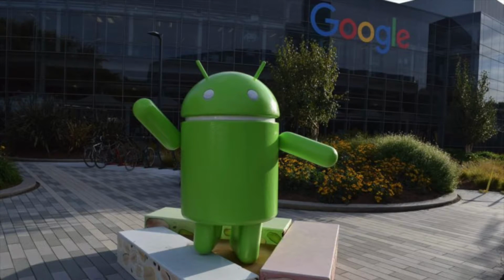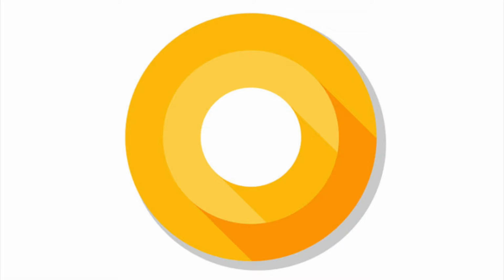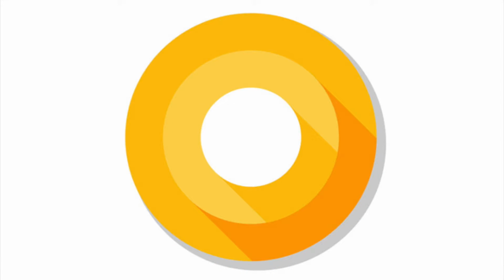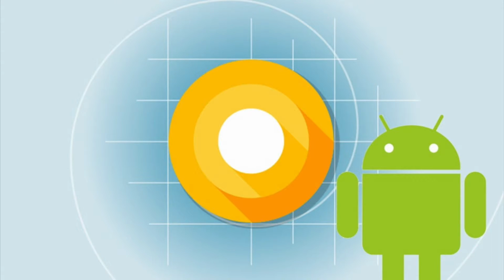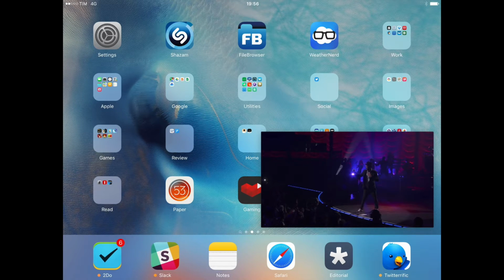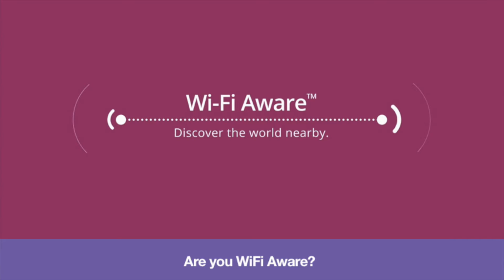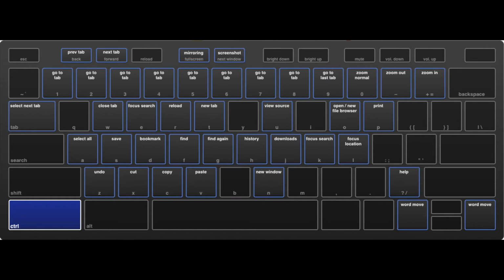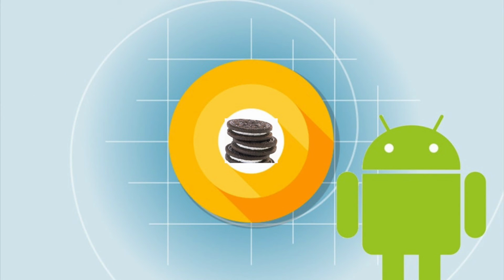Android O : Whats New ? App Icons, Notification Bar, Better Battery !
Android O : Whats New ?

New App Icons
Better Battery Life
Improved Notification Bar

Android O : Whats New ? App Icons, Notification Bar, Better Battery !Android O : Whats New ? App Icons, Notification Bar, Better Battery !Android O : Whats New ? App Icons, Notification Bar, Better Battery !Android O : Whats New ? App Icons, Notification Bar, Better Battery !Android O : Whats New ? App Icons, Notification Bar, Better Battery !Android O : Whats New ? App Icons, Notification Bar, Better Battery !Android O : Whats New ? App Icons, Notification Bar, Better Battery !Android O : Whats New ? App Icons, Notification Bar, Better Battery !Android O : Whats New ? App Icons, Notification Bar, Better Battery !